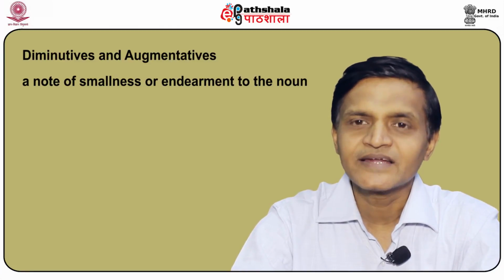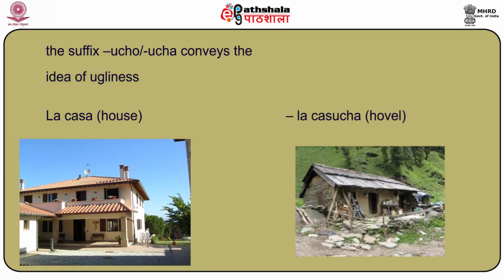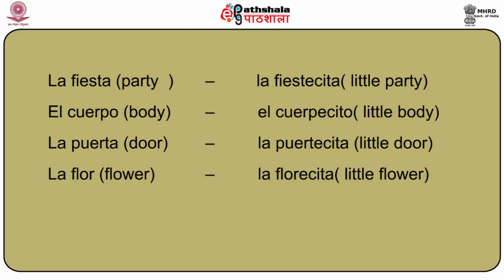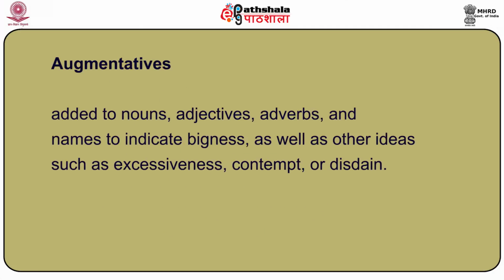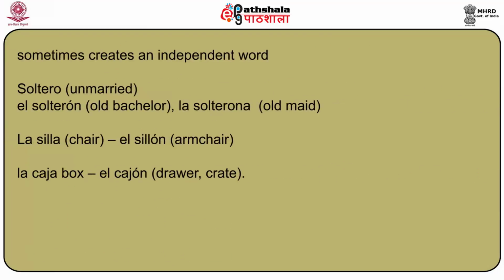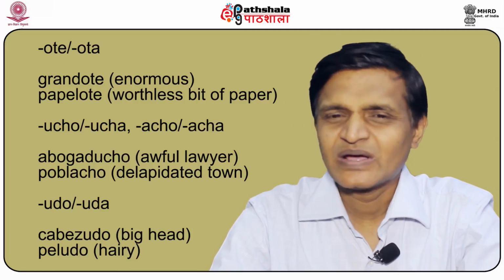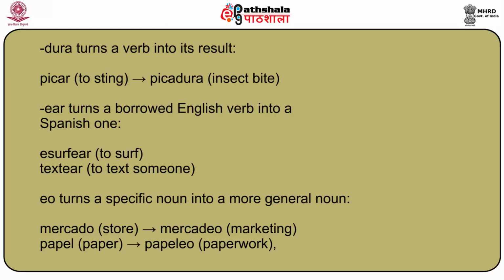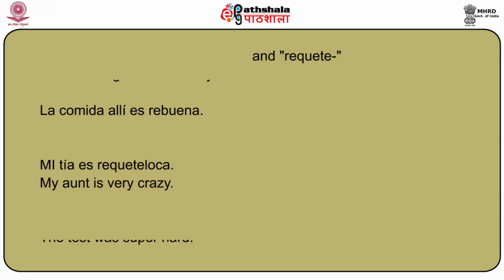P 03 M 13